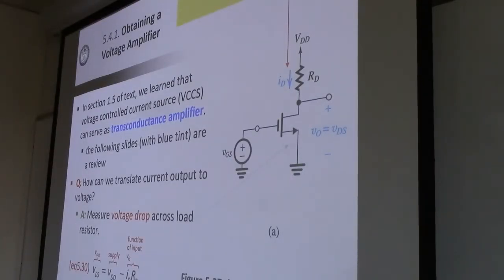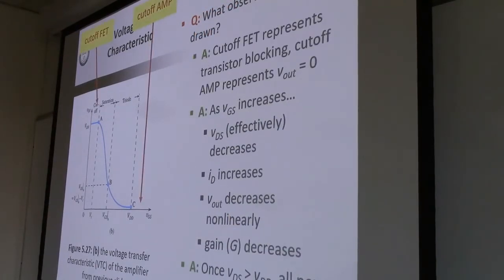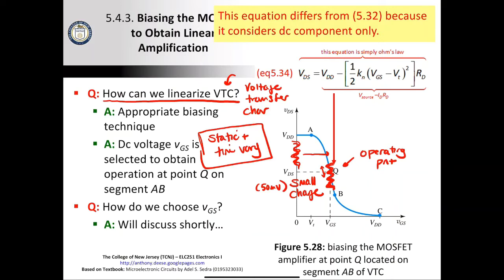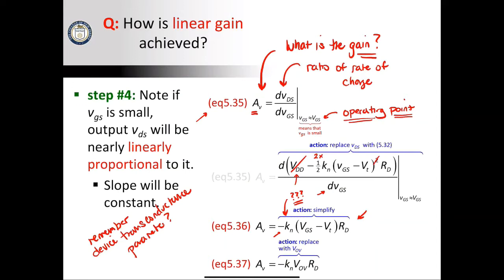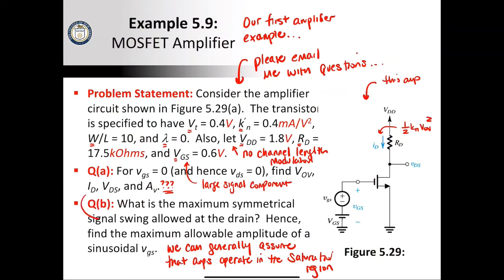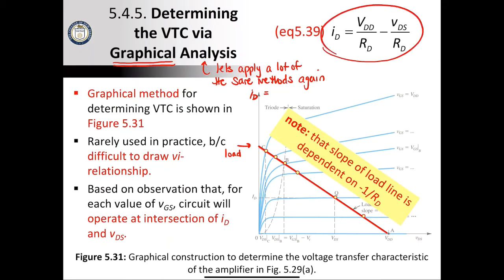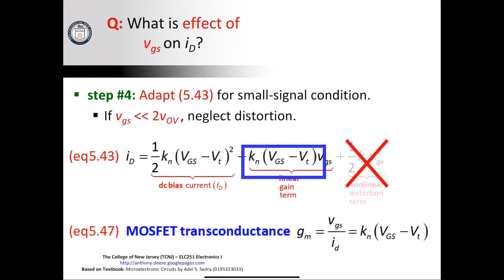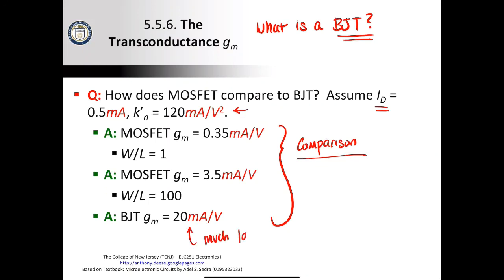ELC251-18: MOSFET-Based Operational Amplifier (Ch05, Lec18)